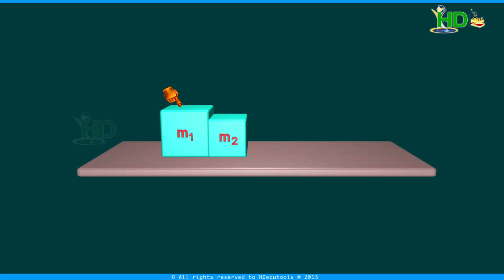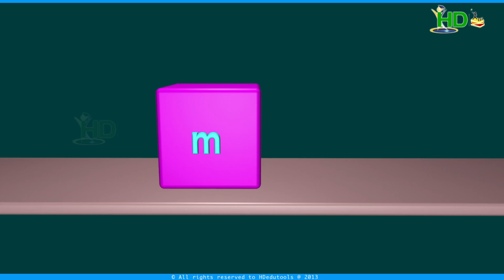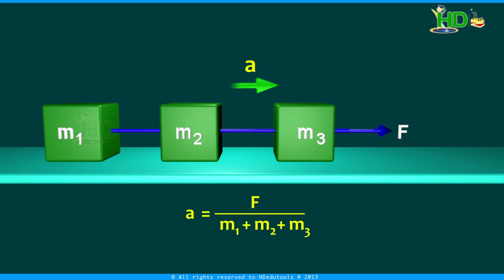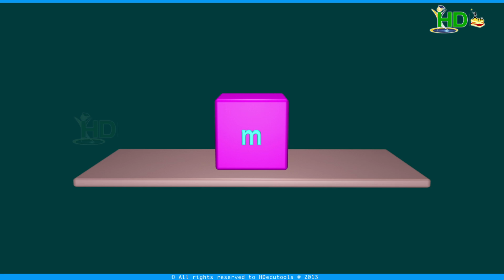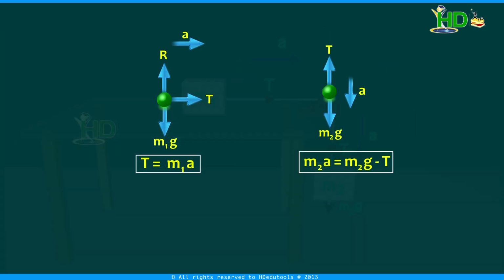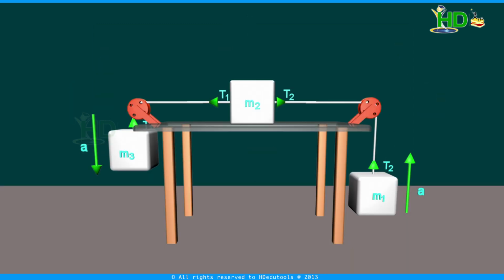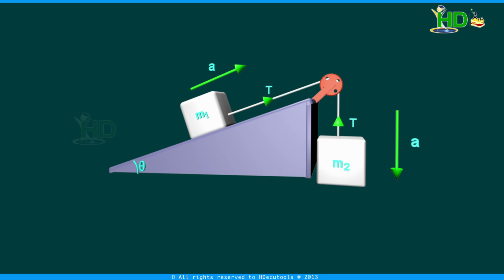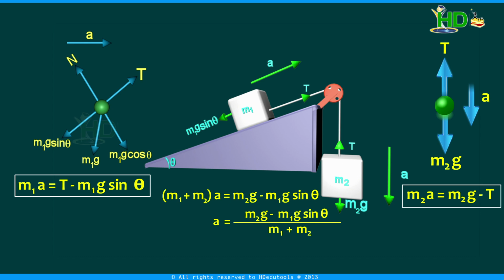11th CBSE for JEE/NEET Dynamics Basic ideas of Connect bodies Part A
Prof.Nagasrinivas M P founder for KUCAS Metacognitive learning methods in schooling.
This video gives basic idea related connected bodies and useful for IITJEE/NEET like competitive exams.